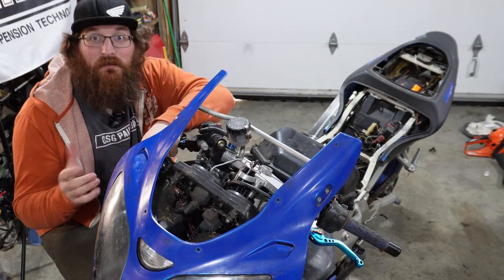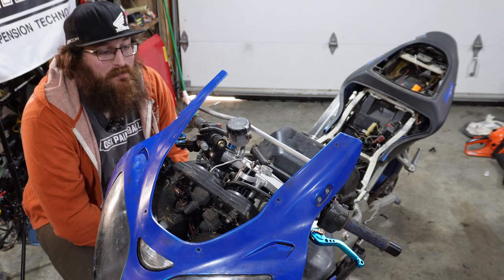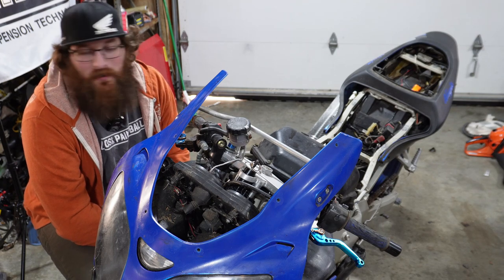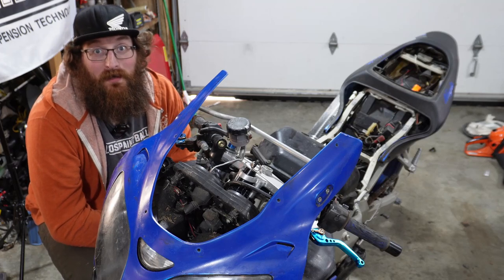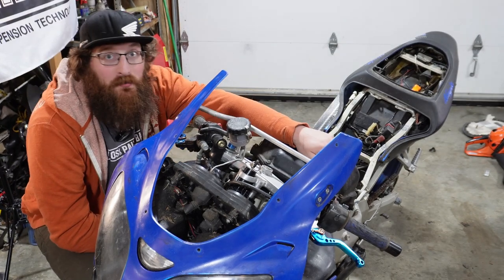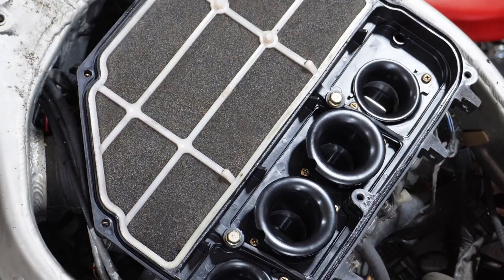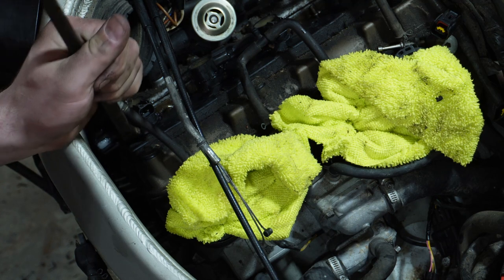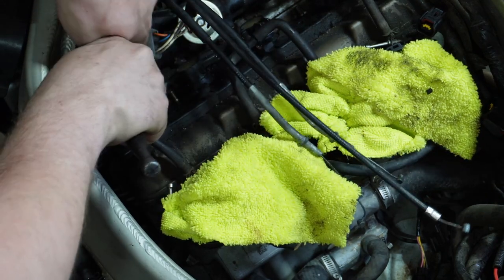Zx-6R Ep2 Carbs are coming out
the big blue turd is really giving me some trouble, today we remove the carbs for service and change out all the plugs which turned out to be more of a pain than i expected.